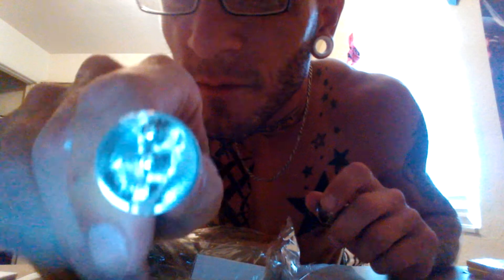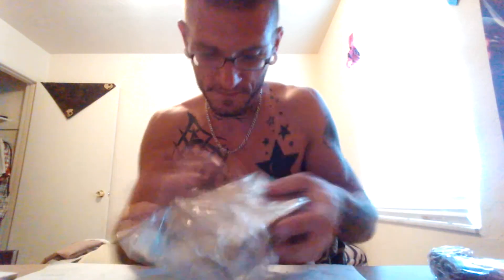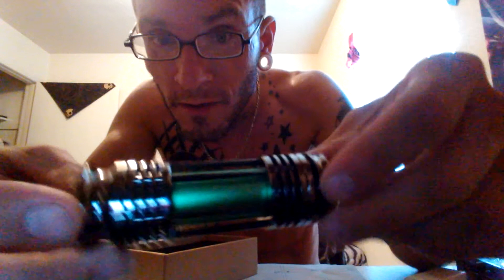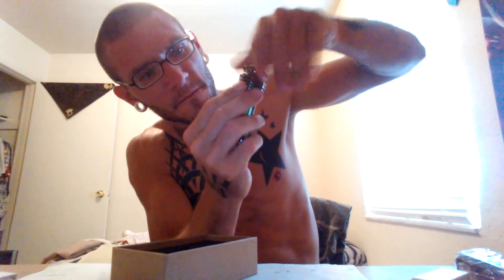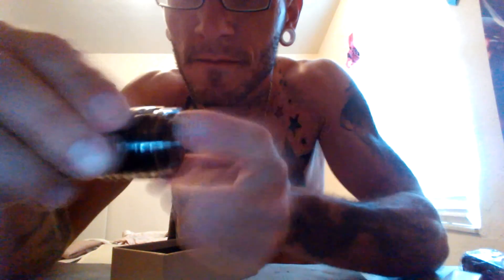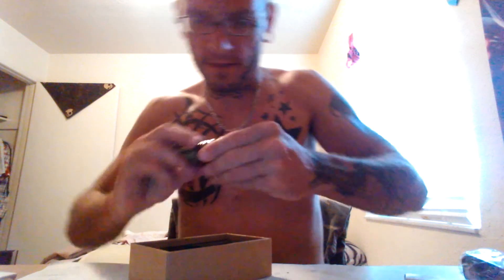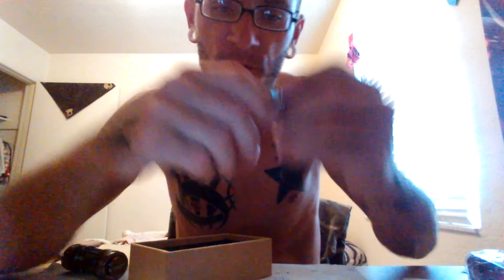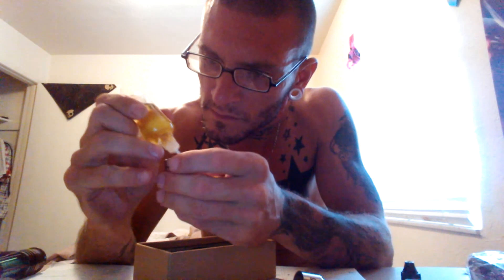ROBOT 5 E CIG MOD/ OMEGA REBUILDABLE ATOMIZER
This is my new e cig unboxing